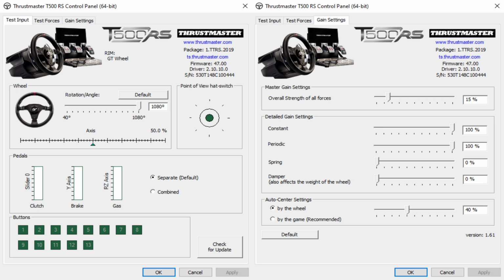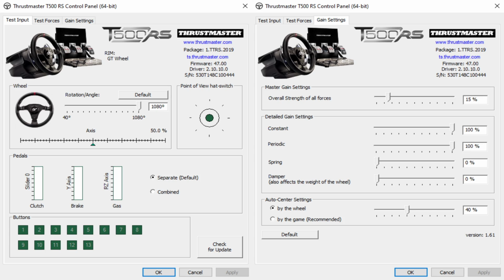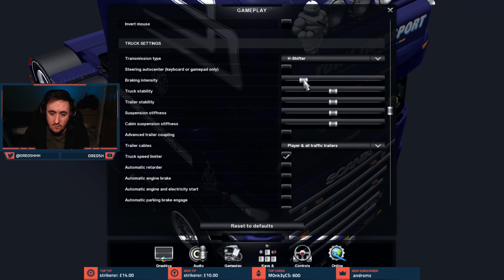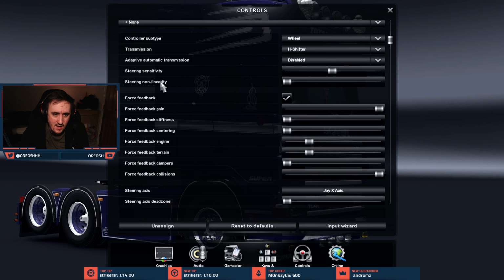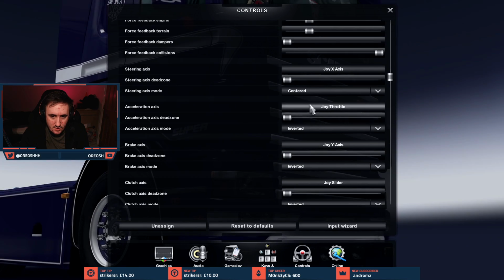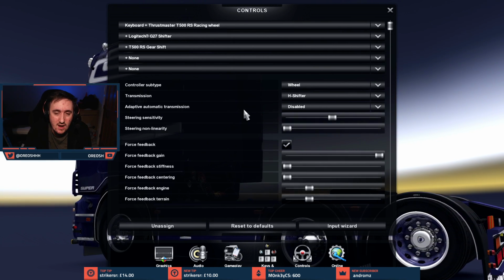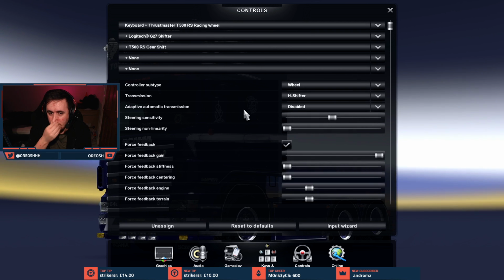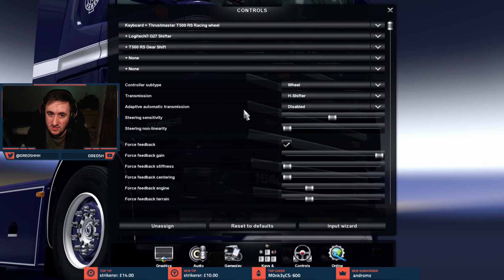Euro Truck Simulator 2 & American Truck Simulator Thrustmaster Wheel Settings Tutorial/Guide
Just a quick little simple video to show you my Thrustmaster T500RS settings in ETS2. This should also in theory work with ATS and with other Thrustmaster based wheels such as T300, TX Racing Wheel, TS-PC Racer, T-GT and probably all the others too.